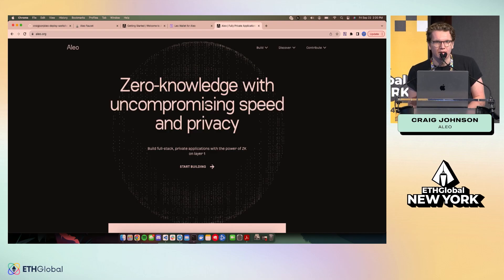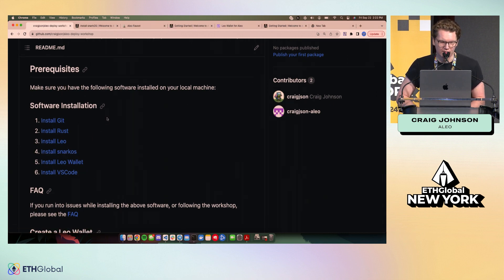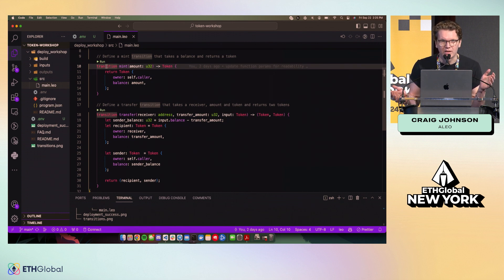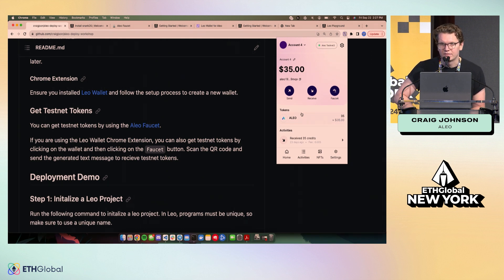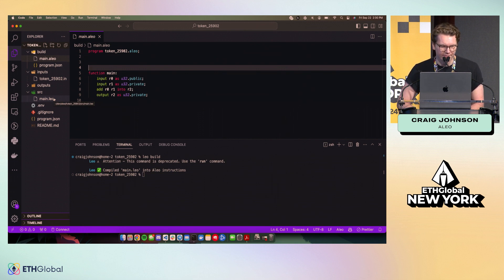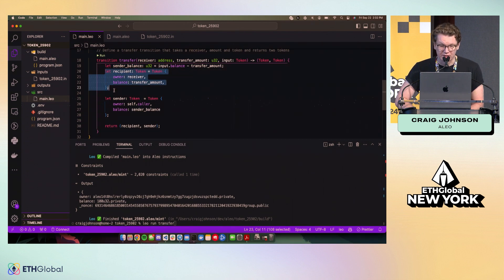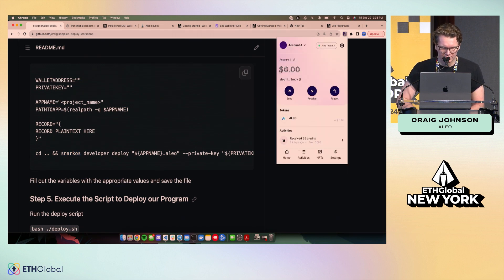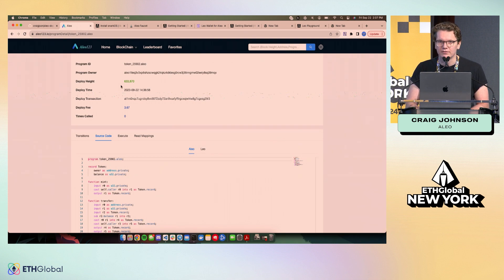Aleo 🛠 How to Deploy on Aleo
Join us for a workshop on how to Deploy on Aleo!

Some of the most skilled web3 developers, designers and product builders from all around the globe came together for a weekend-long hackathon at ETHGlobal New York 2023.